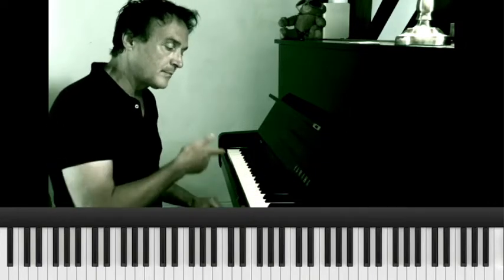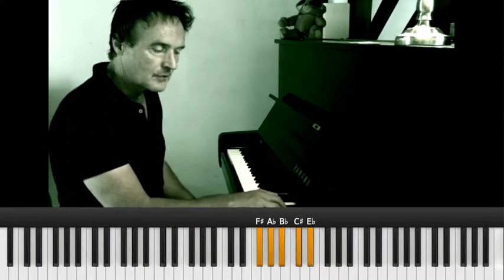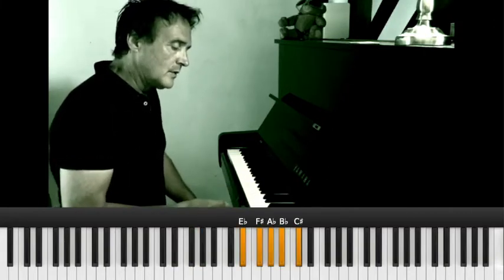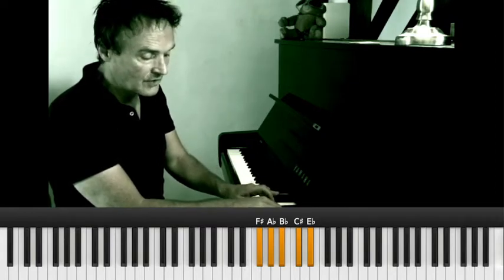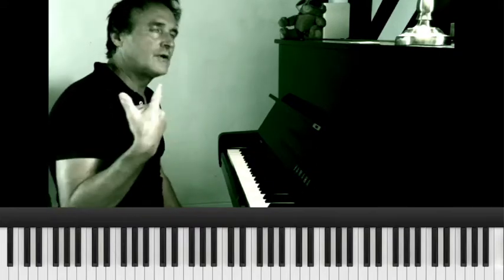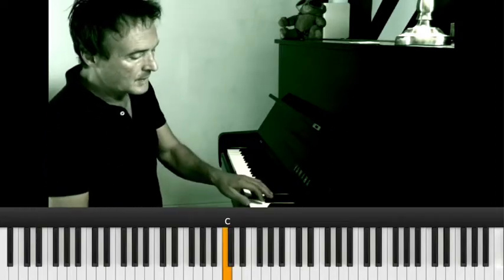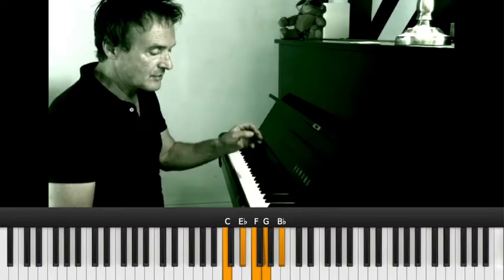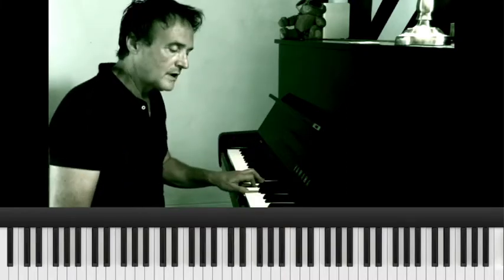The Blues 001 B Theory lq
First module of the Blues Tutorials/ 2 of 3